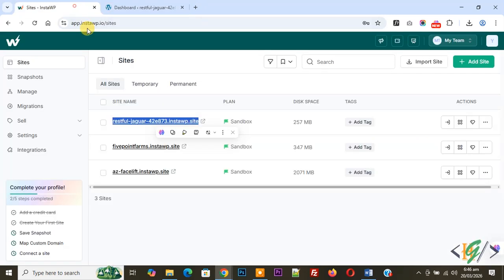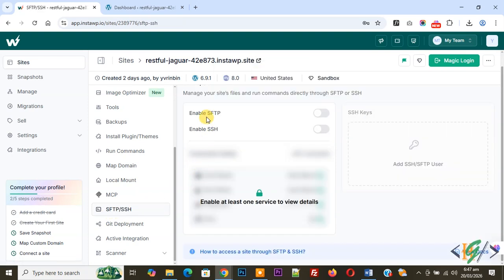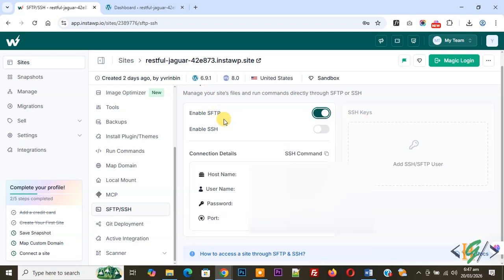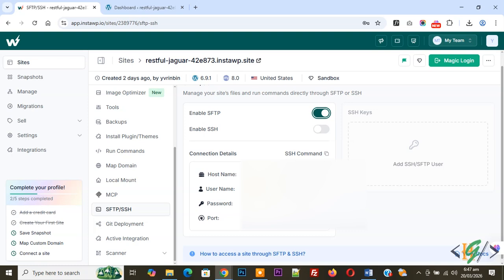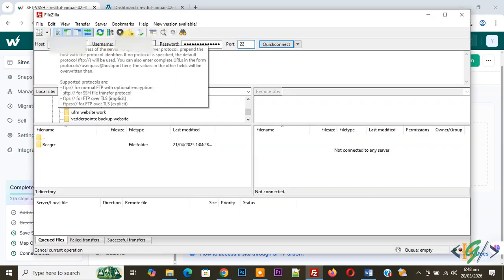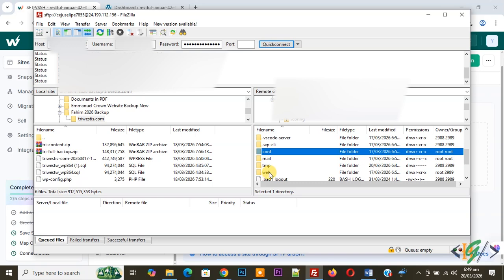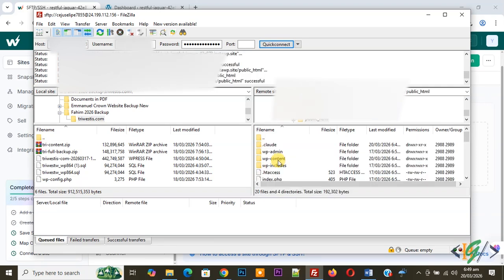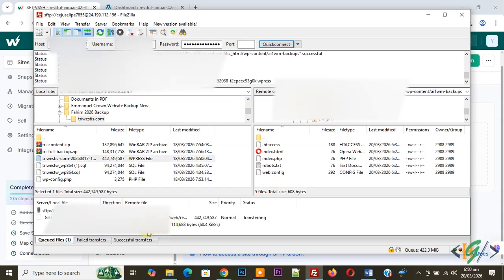How to Upload Files in WordPress using InstaWP | SFTP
Add file in wordpress using instawp dashboard using sftp access. In this WordPress tutorial for beginners you will learn how to Upload Files in wordpress website using InstaWP via SFTP access so open instawp dashboard then enable sftp and then you can use host name username / user / password and port 22 to access wordpress files using filezilla or winscp and then you can upload file like zip / .zip or in any format or extension in any file and folder in wordpress.